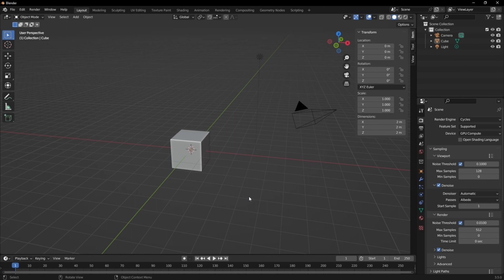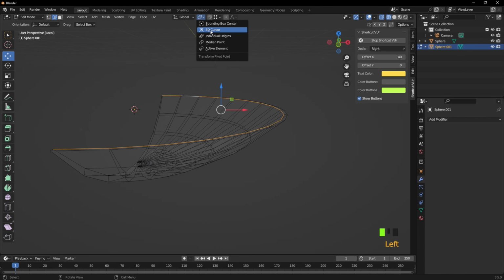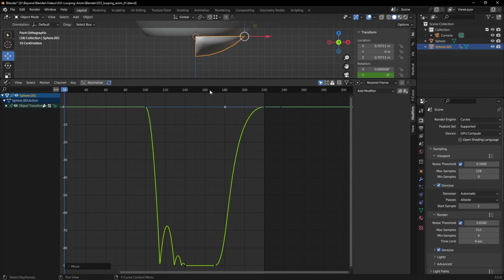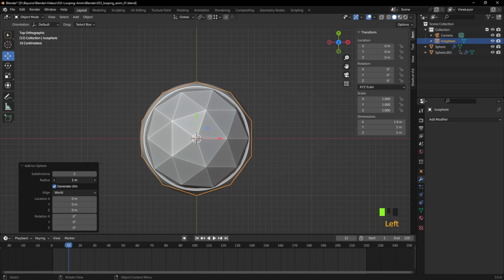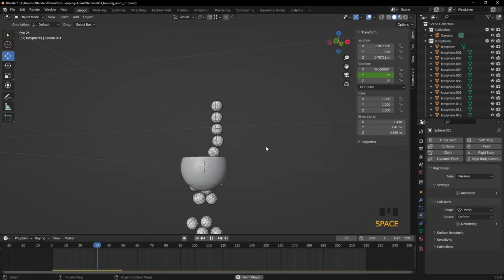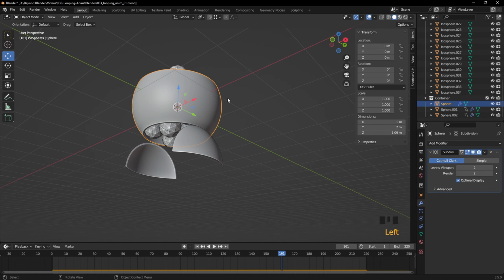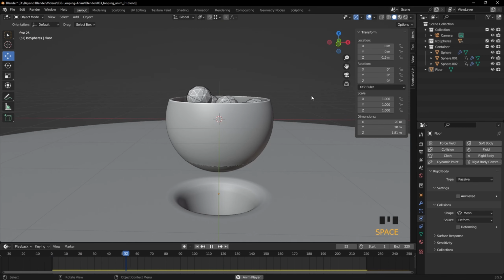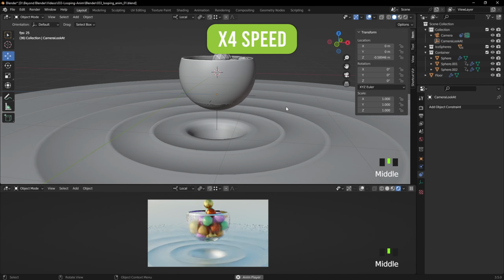Create A Looping Animation - Blender Tutorial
Let's create a satisfying looping animation in Blender.
This video is suitable for all levels (ideally you should have basic knowledge of Blender).

This is my first attempt at a looping animation. I learnt some new things and had fun on the way - this is a relatively simple animation and use of physics simulation, so give it a try!
Of course, you don't have to make exactly the same scene I made; use what you learn in this video to create something else, experiment etc. Have fun! 😀

Chapters:
00:00 Introduction
00:25 The original scene
01:18 Let's start modelling
06:04 Adding animation
12:40 Adding the Ico Spheres
14:58 Adding physics to the Ico Spheres
20:00 Check Physics / Animation is set
23:11 Making the floor
27:20 Materials
27:56 How I made the final scene